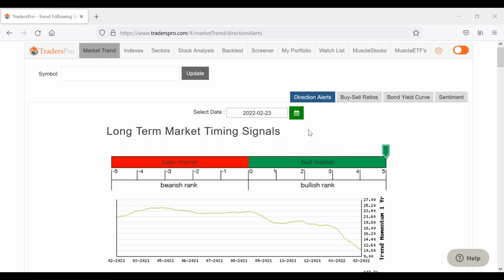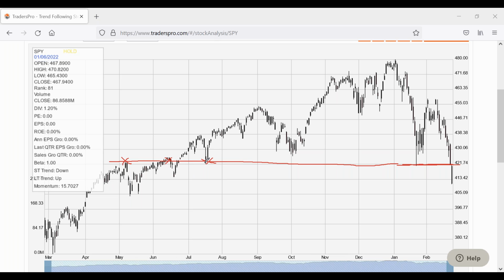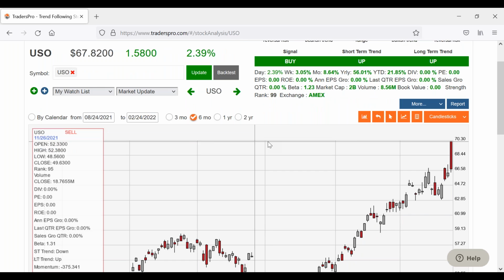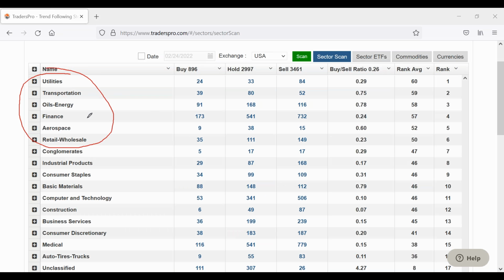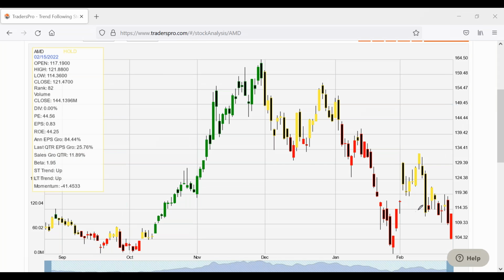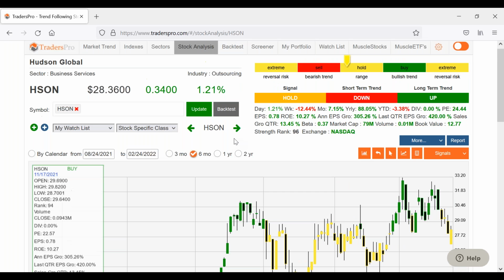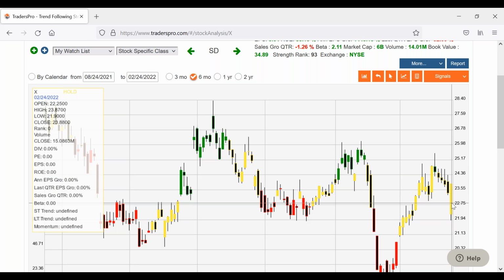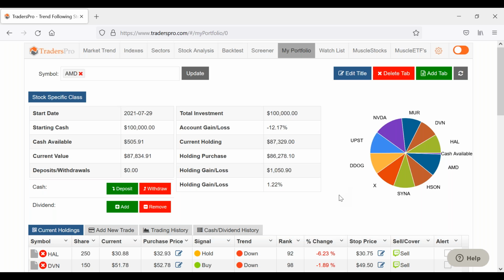Stock Specific Analysis Chart Pattern Trend Analysis 022422